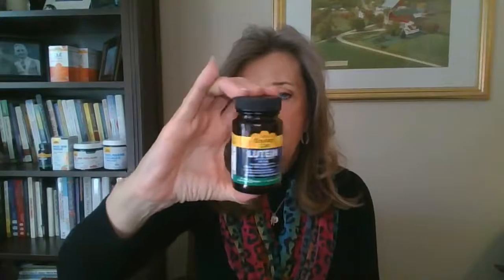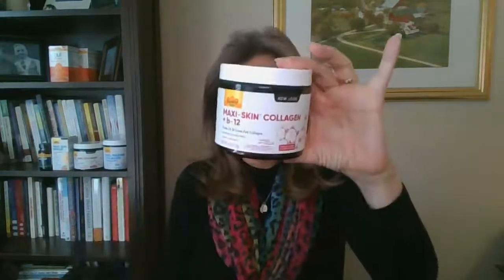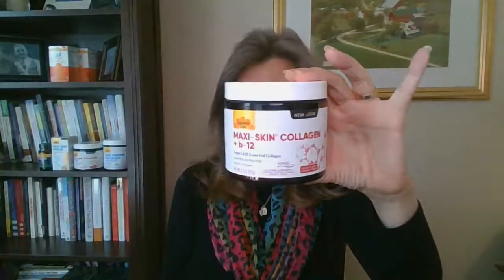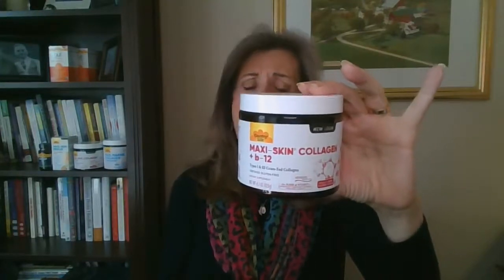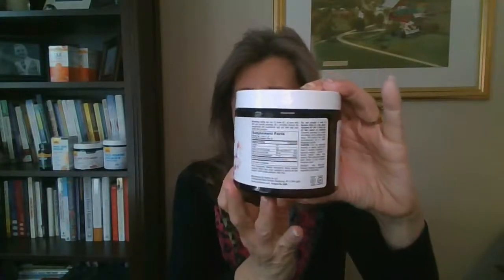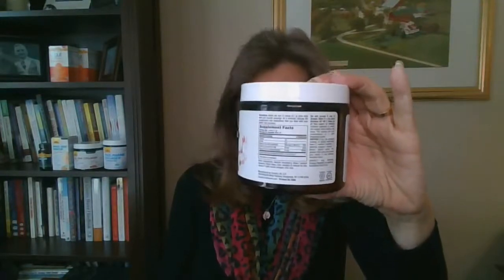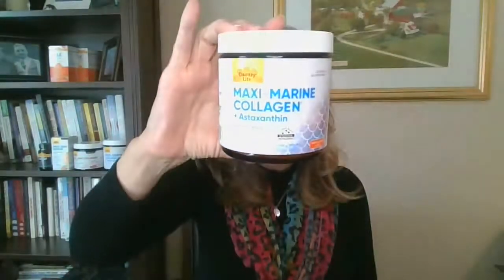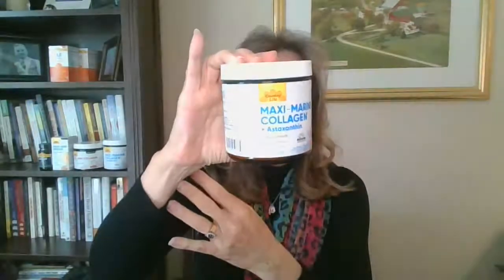Supporting Eye and Skin Health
Welcome to another episode in our Facebook Live Series "Take 10 For Your Health" with Dr. Audrey Ross.
Have you ever been concerned about how too much screen time could impact vision? What can you do to protect your eyes? Today Dr. Ross will talk about some simple things you can do to support eye and skin health as we all spend more time in front of our e-devices.